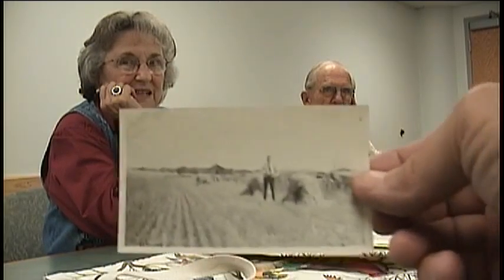VTS 01 2